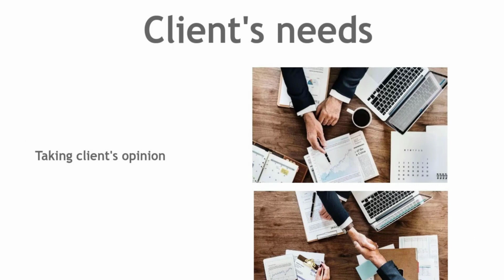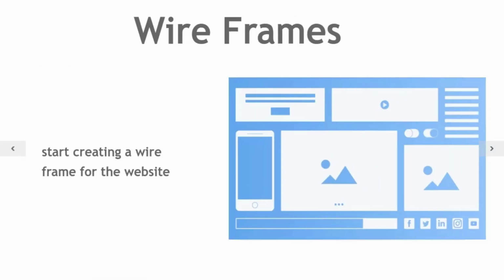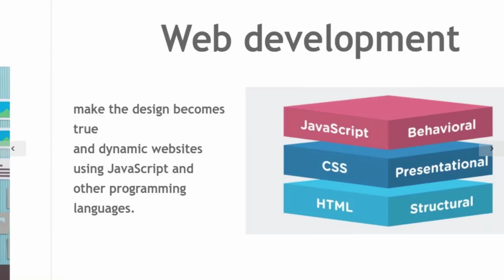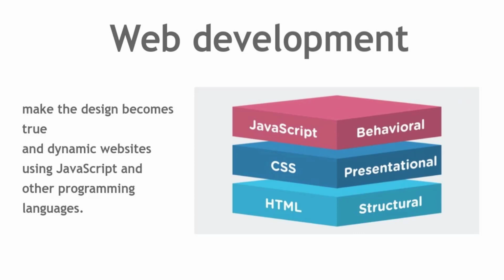the difference between web design and web development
learn the difference between web development and web design and the requirements to be a web developer or web designer